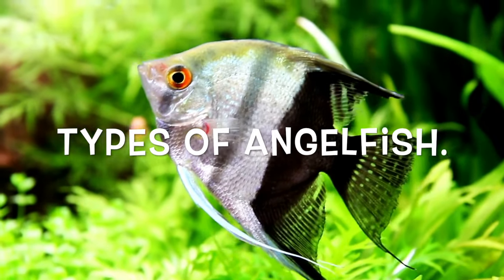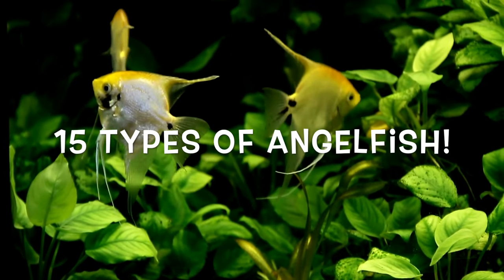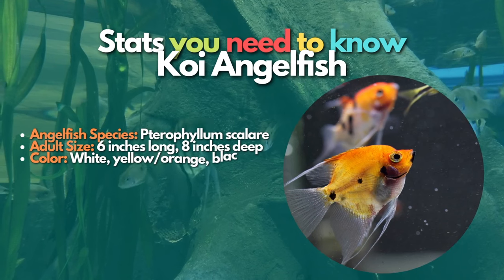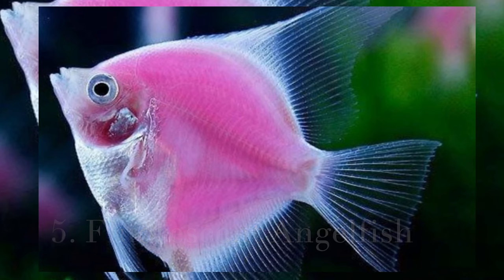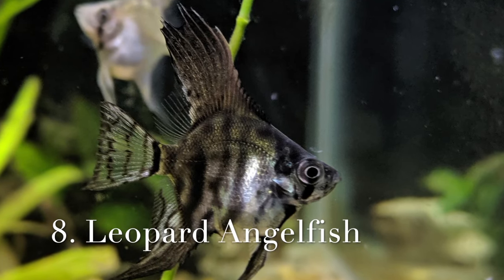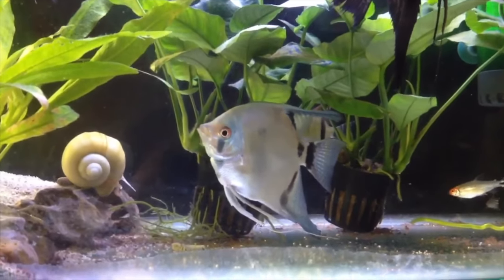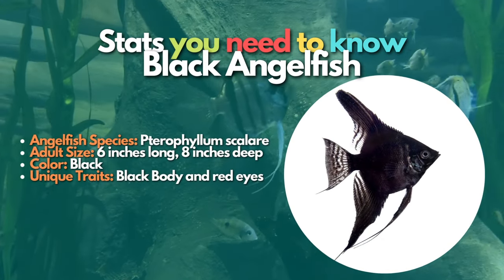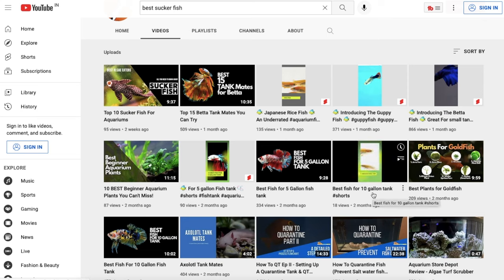15 Best Types of Angelfish 🐠 (Don't Miss These Angels🤩)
Hey, are you trying to find your freshwater tank's most excellent types of angelfish? These angelfish types are perfect if you want to fill your freshwater tank with some more fish.

Here in this video, we have covered 15 types of angelfish that you can put in your fish tank.

In this video, we discussed every statistic and habit you need to be aware of when purchasing fish for your freshwater tank. You will learn about these statistics by watching this video on different types of angelfish.

Stats you will know through this list on types of angelfish.
    -Angelfish Species:
    -Adult Size:
    -Color:
    -Unique Traits:

Timestamps:

00:00 - Introduction
01:38 - Altum Angel
02:20 - Koi Angelfish
02:49 - Panda Angelfish
03:28 - Albino Dantum Angels
03:51 - Flourescent Angelfish
04:18 - Chocolate Angelfish
04:40 - Platinum Angelfish
05:10 - Leopard Angelfish
05:31 - Veiltail Angelfish
05:56 - Ghost Angelfish
06:32 - Gold Angelfish
06:55 - Albino Angelfish
07:24 - Black Angelfish
07:49 - Blue Angelfish
08:05 - Redcap Angelfish